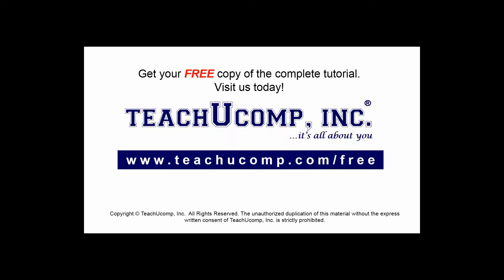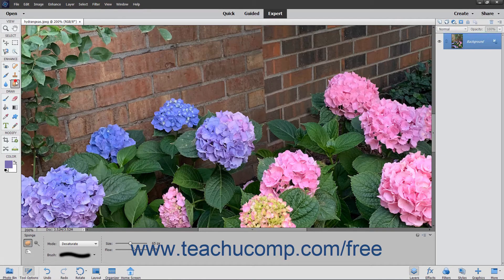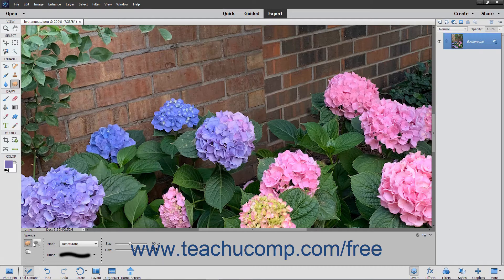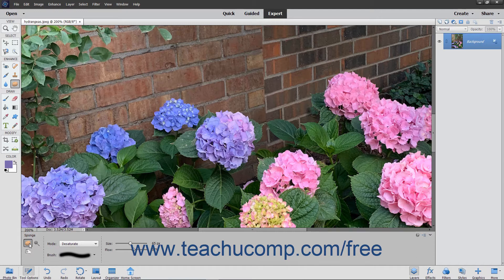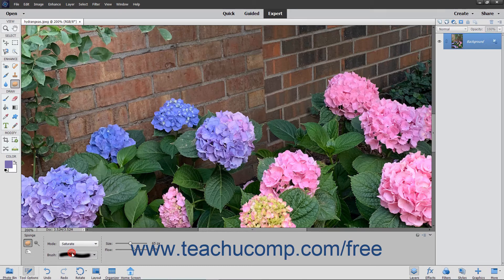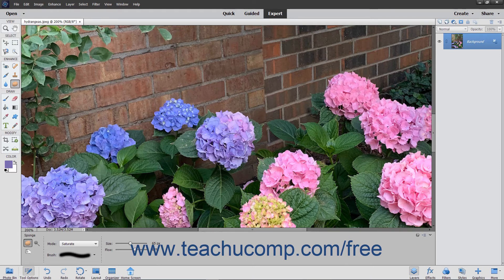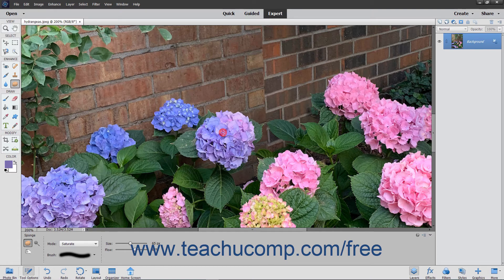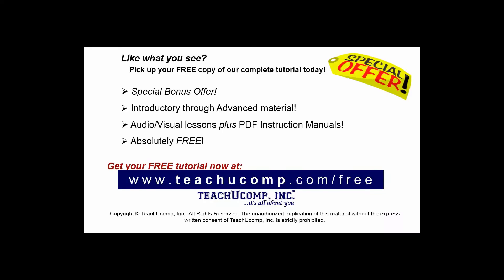Photoshop Elements 2020 Tutorial The Sponge Tool Adobe Training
FREE Course! Learn about the sponge tool in Adobe Photoshop Elements A clip from Mastering Photoshop Elements Made Easy v. 2020. - the most comprehensive Photoshop Elements tutorial available. Visit us today!